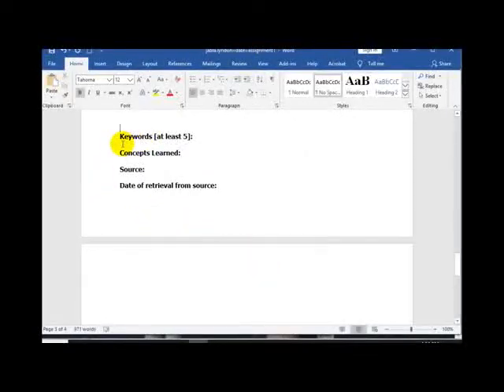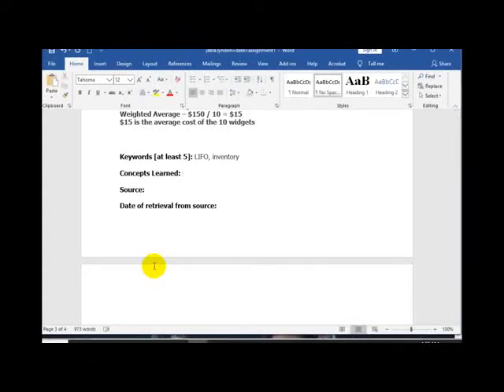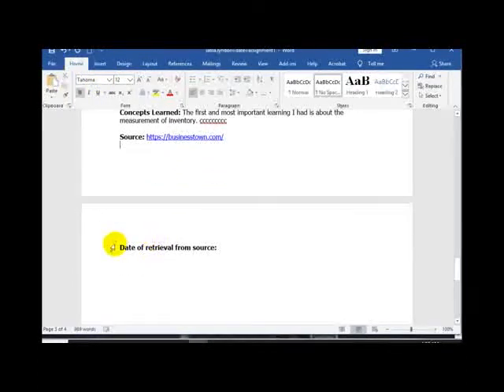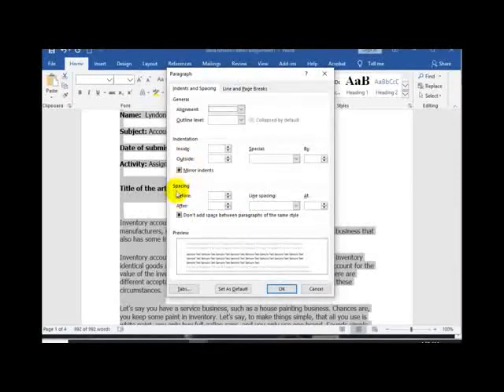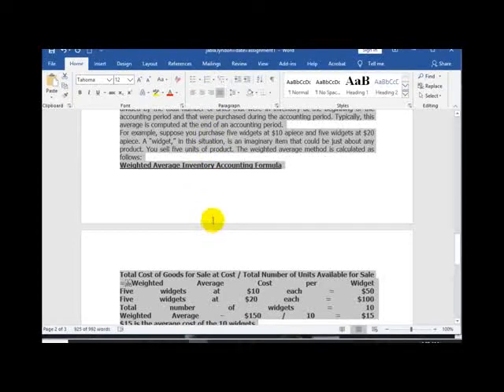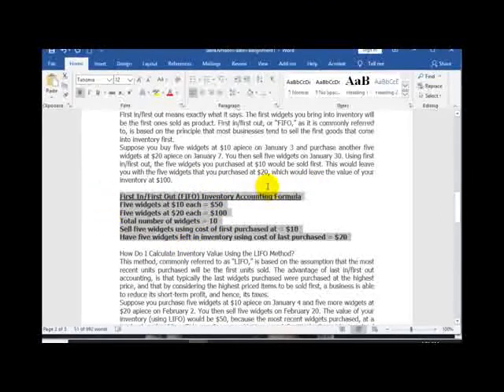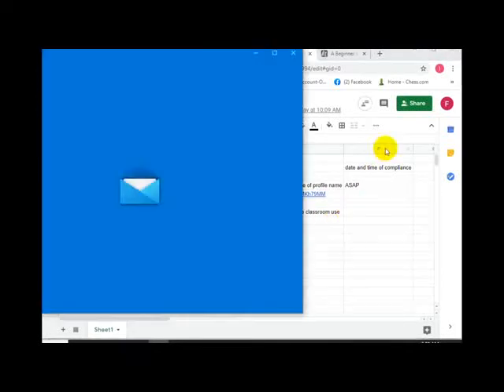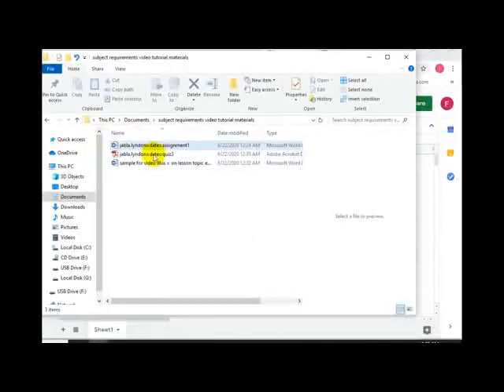orientation 2 = part 3